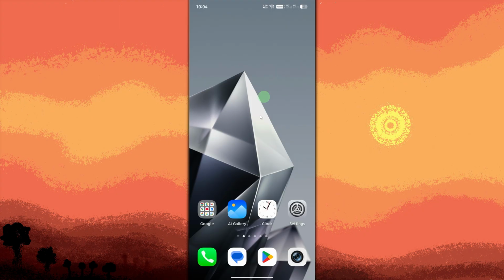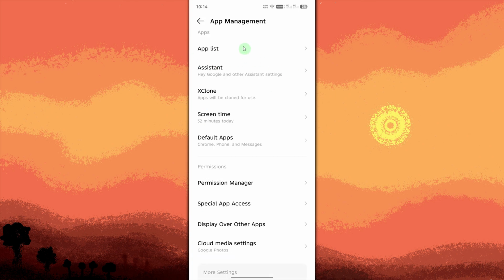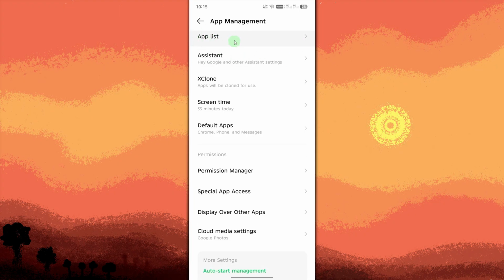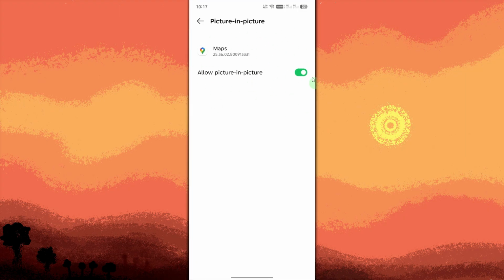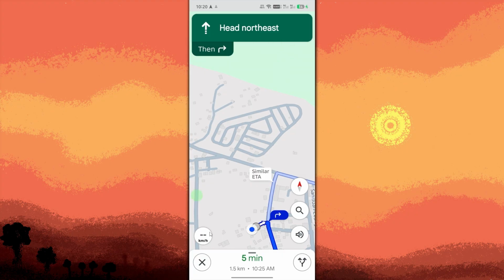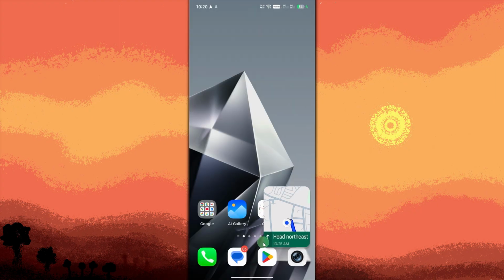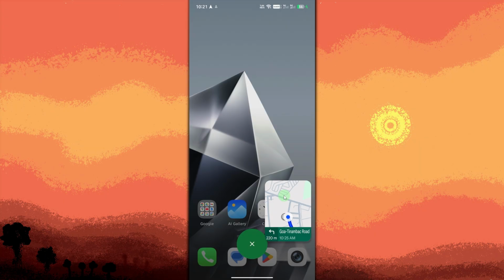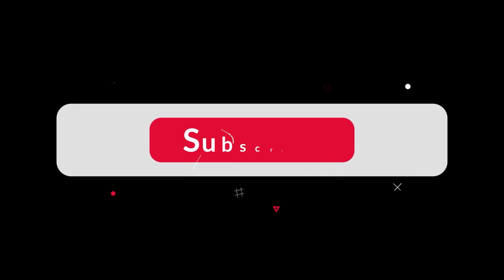How To Use Picture In Picture Mode In Android (Quick Guide)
This guide will show you how to use picture in picture mode in Android. This mode will let you watch a minimized video player while being able to use other apps on your Android.